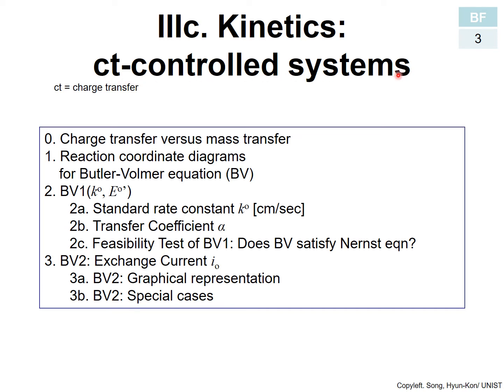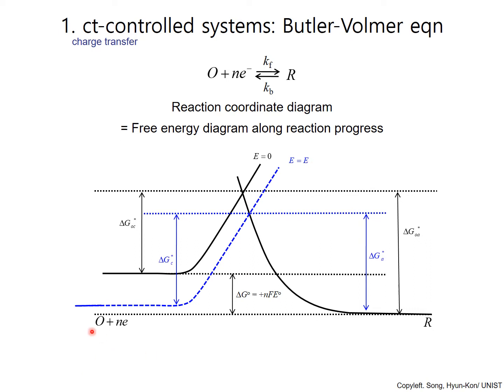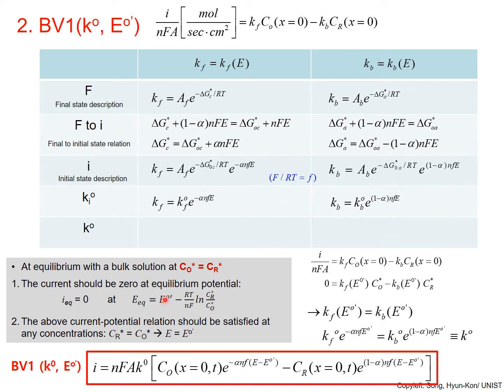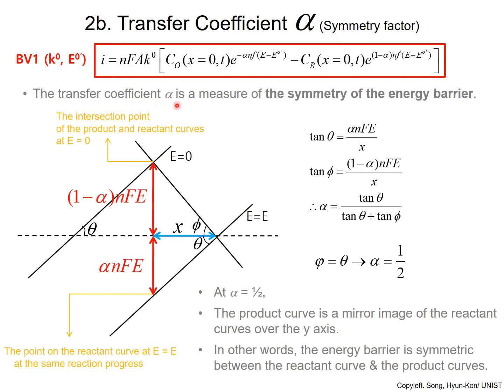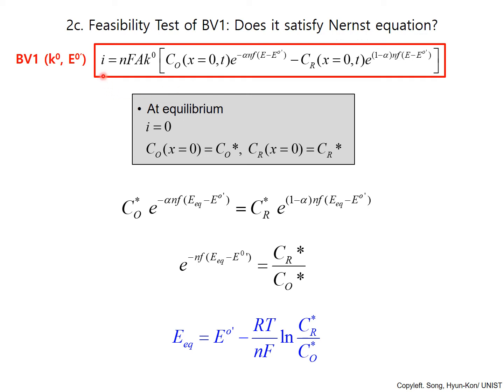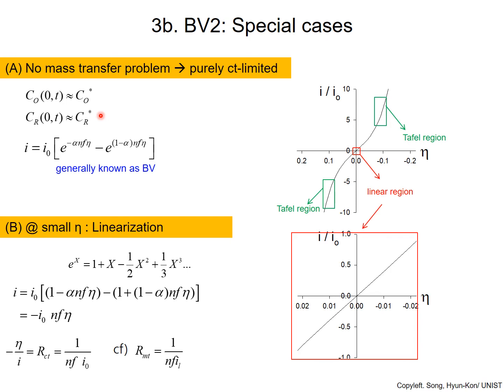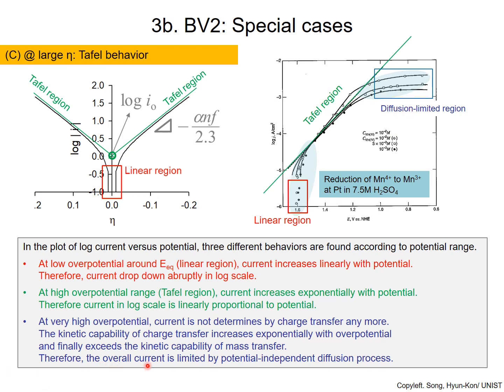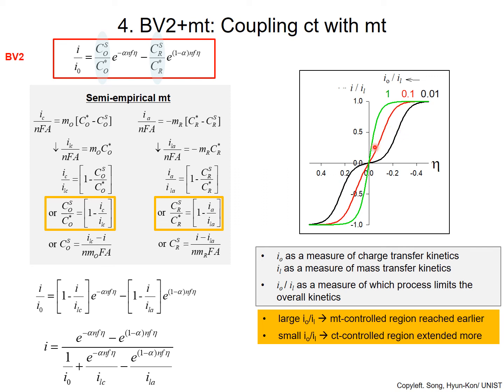EC@3c. Kinetics of Faradaic Reactions in Charge-Transfer-Controlled Systems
Electrochemistry at UNIST by Prof. Hyun-Kon Song | Chapter 3c. Kinetics of Faradaic Reactions in Charge-Transfer-Controlled Systems